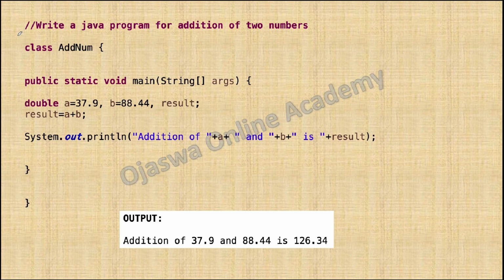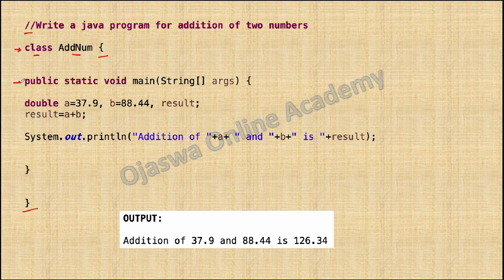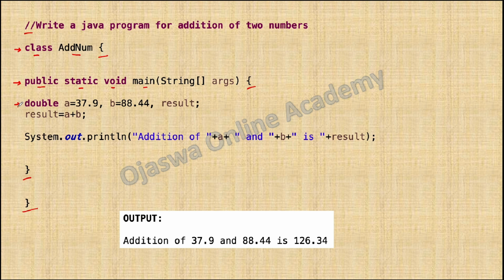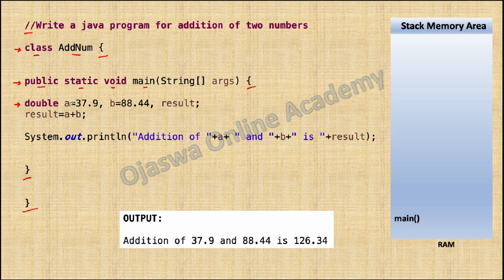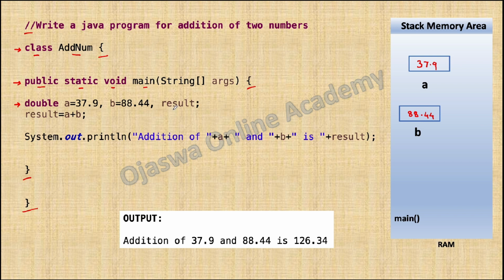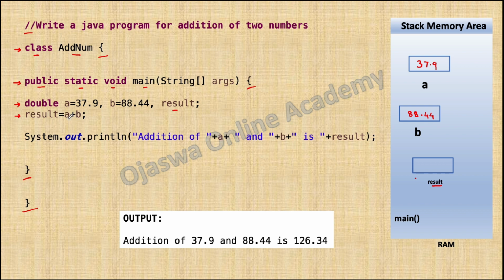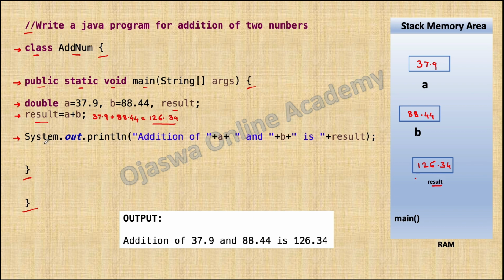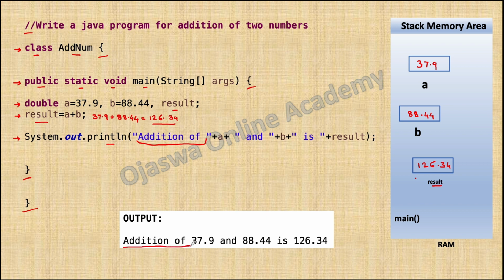Write a Java Program for addition of two numbers.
Java Tutorial
Java Tutorials
Free Java Course